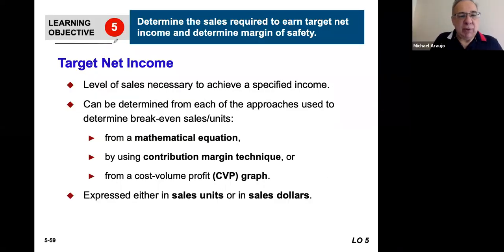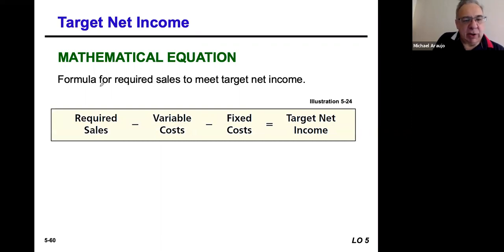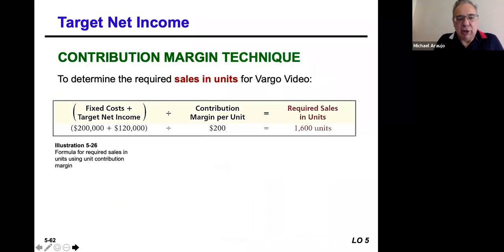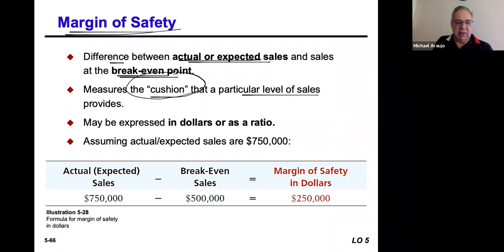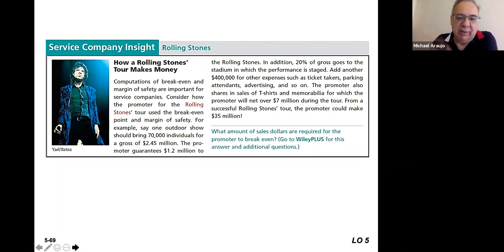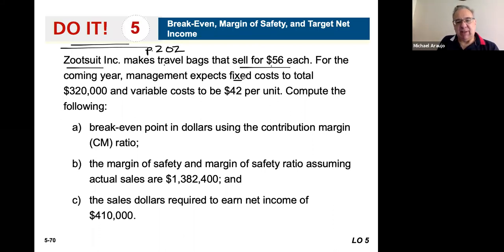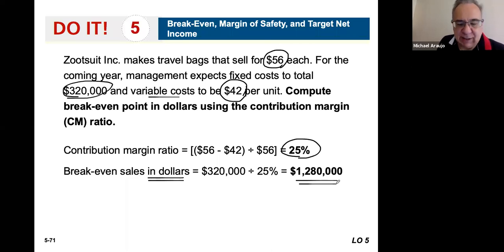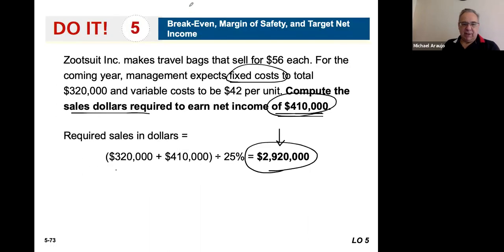ACC204 Chapter 5 LO5 Lecture